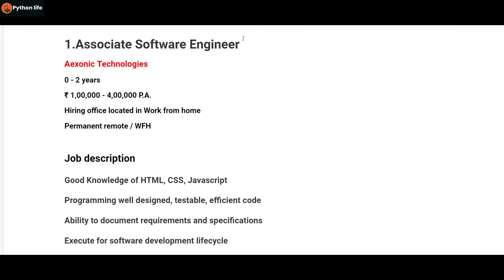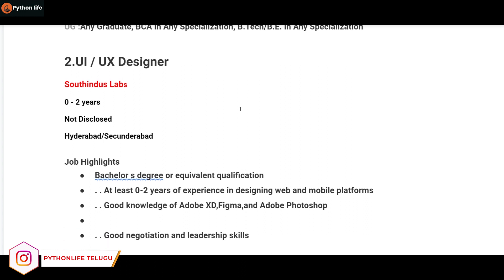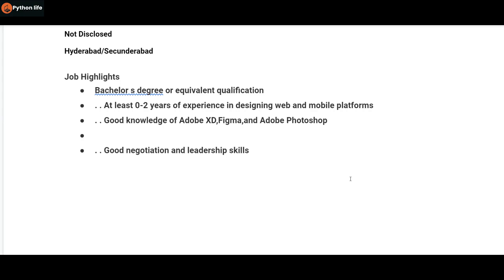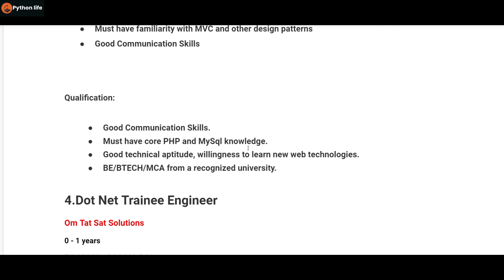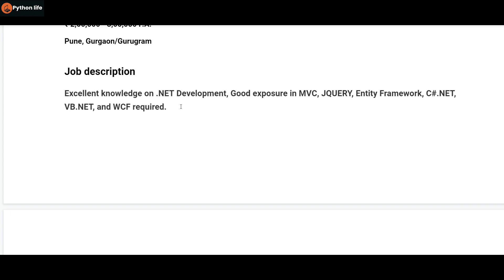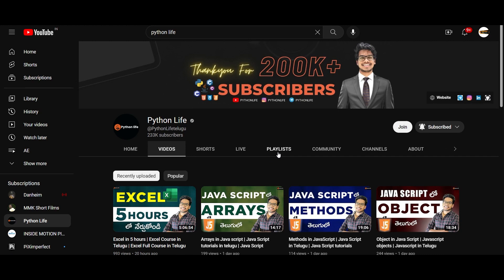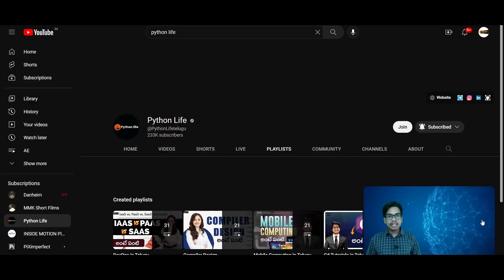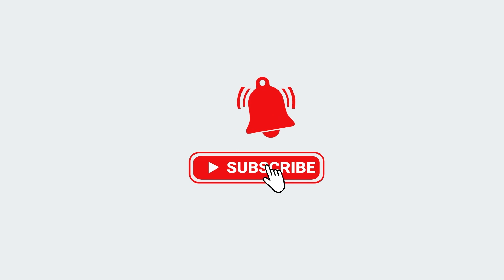Intern Software Engineer | Hiring Freshers | Software Jobs Telugu